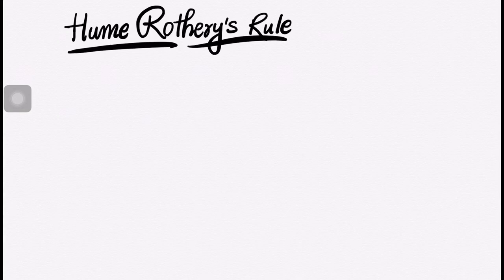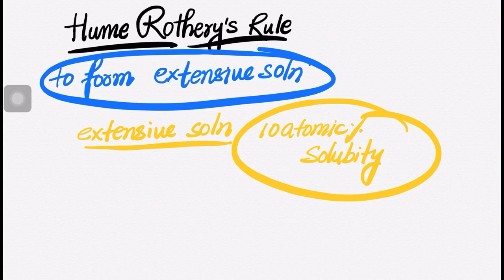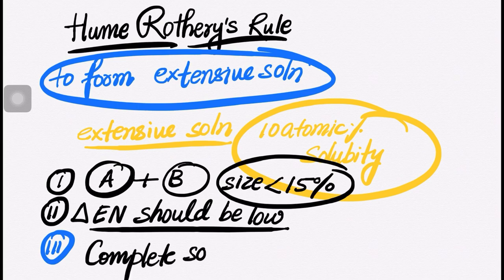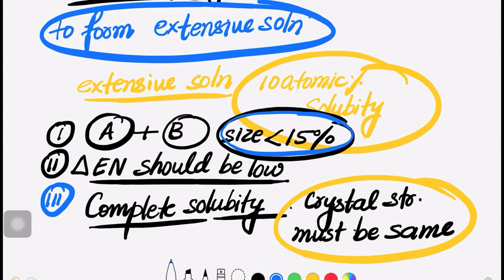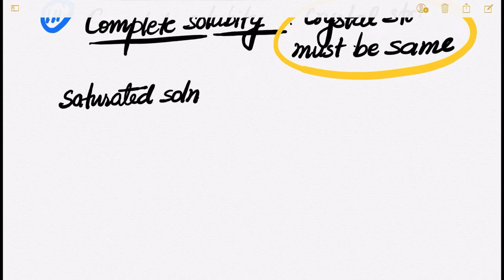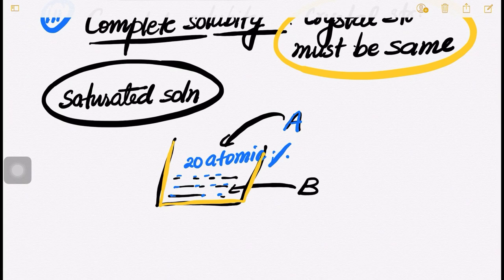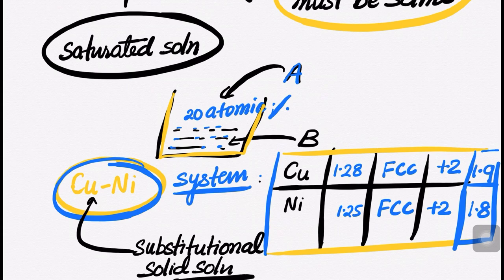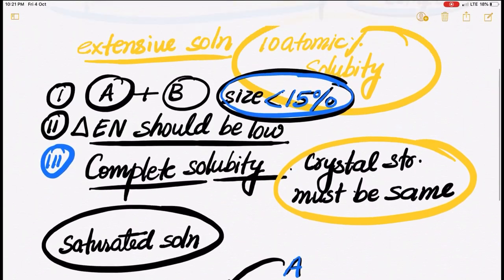Discussion on Hume Rothery Rule & substitutional solution